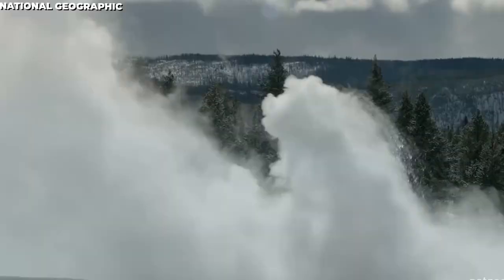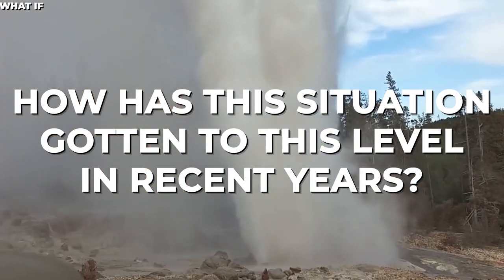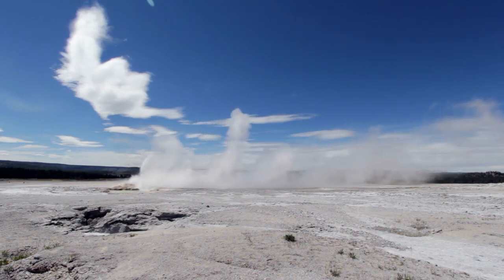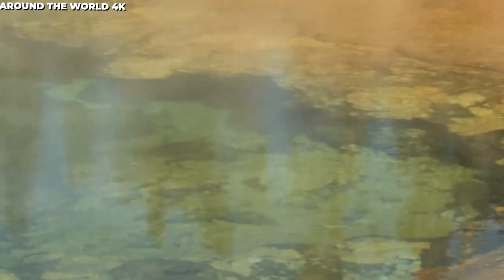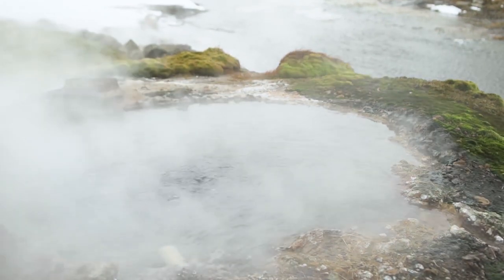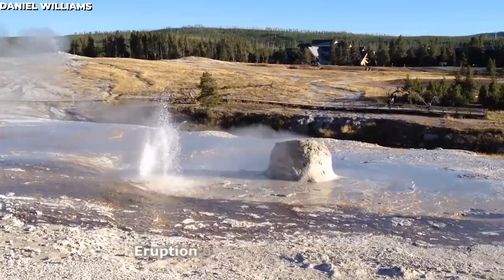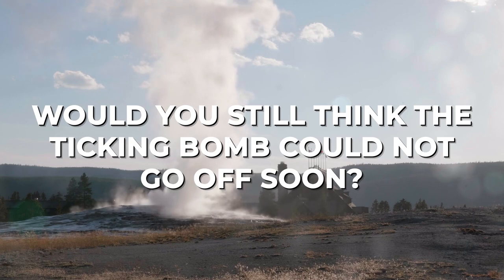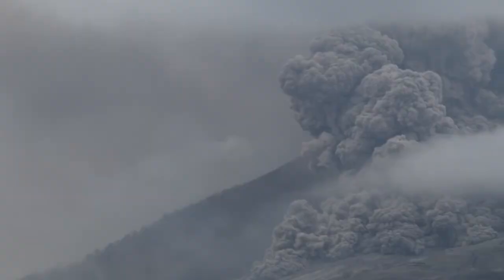Yellowstone System Alert Just Announced The Massive Dome Shaped Uplift Is Still Increasing In Size!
1.2 million years ago, Yellowstone was entangled in a volcanic eruption that nearly gulped the now beautiful area people long to visit. With its beautiful scenery and realistic makeup, this place is bound to be like that for many years to come. But that may be a story of the past as soon as something terrible comes. Join us as we dive into what can turn Yellowstone into rubble.

Yellowstone is one of the most beautiful places in America. It is the perfect environment for nature lovers in the Wyoming area. From the elegance of the geysers bathing all of your being in its beauty 7 the gracious Grand Canyon that feeds the eyes with everything nature can offer, you will likely feel satisfied when you visit the area. How much wildlife is in the Park? Everything is just a beauty, a kind of allure that draws you to itself. This is Yellowstone. But that's not all about it.

The geysers you see shooting from the ground, half of all the total geysers in the world, are propelled by Magna. These magnata are usually underground heat-generating stuff. They were deposited underneath this surface by the quake that had happened earlier in this place. Fortunately, the heat they generate gives us the beauty that often calls us back to Yellowstone national park. Still, like the old parable, that beauty might be the end of Yellowstone. According to the officials and engineers noticing the changing pattern in this area, Yellowstone's Magma is pulsating quickly. The last time it did like that, it ended in a big catastrophe: a very, very, very large quake that would kill millions if it were to happen today.